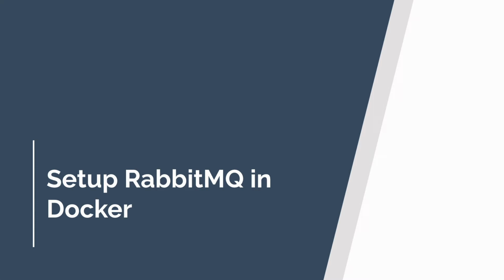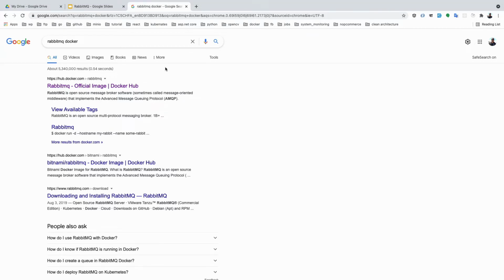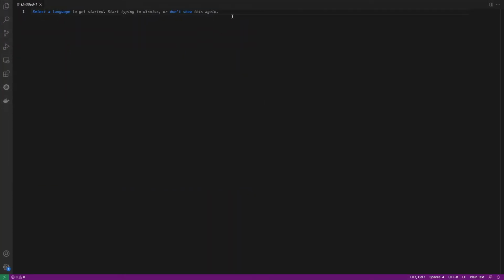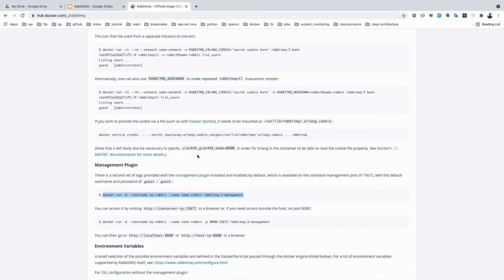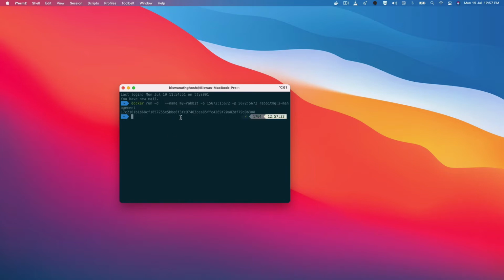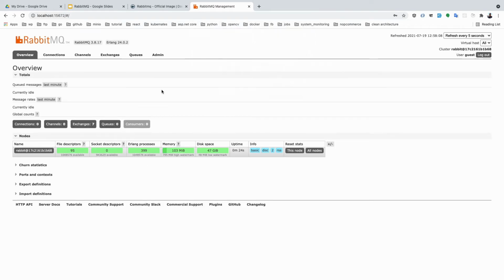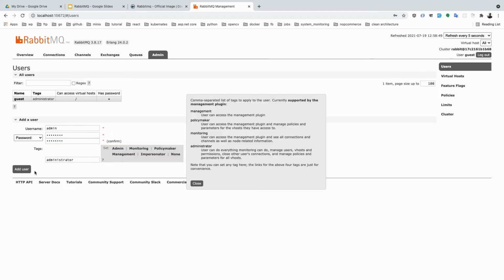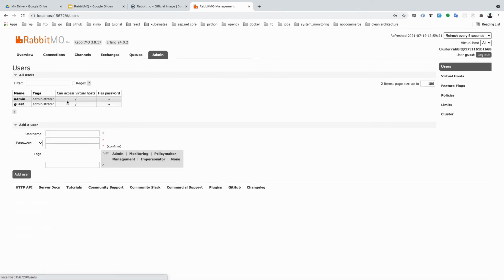RabbitMQ ASP NET CORE 5 (part-04 Setup RabbitMQ in Docker)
RabbitMQ ASP NET CORE 5 is a fantastic tutorial series for learn hands on implementing RabbitMQ in your  ASP NET CORE 5 application.

We use MassTransit application framework. This framework make our life very easy for implementing asp net core 5 rabbitmq .
Topic you will learn from this tutorial series :

1) What is RabbitMQ  message broker & MassTransit in C#
2) Setup RabbitMQ & Management portal in docker
3) MassTransit application framework for asp net core 5 rabbitmq
4) RabbitMQ Admin portal
5) Why Microservice architecture is needed in asp net core 5 rabbitmq
6) RabbitMQ Management broker multiple use cases